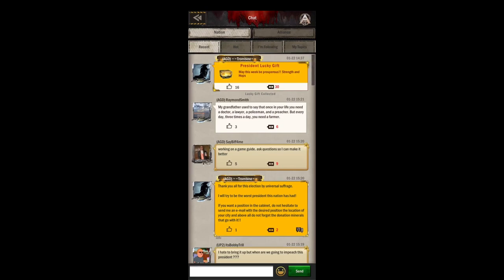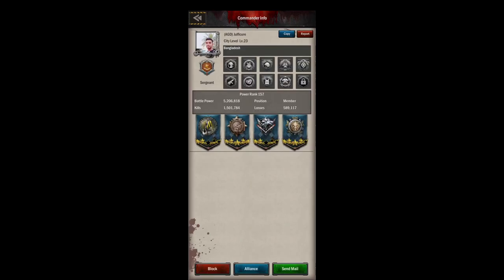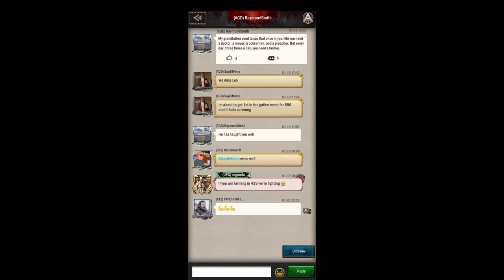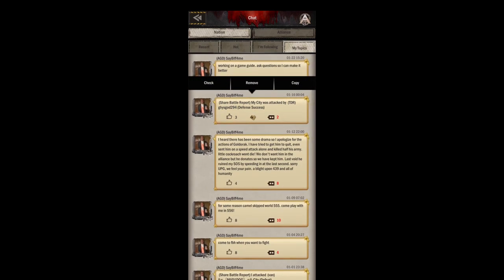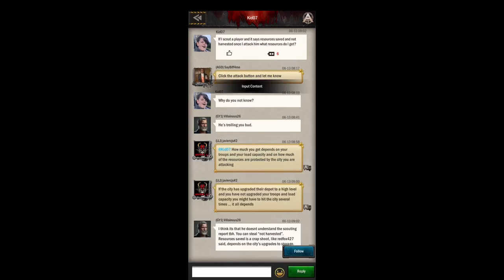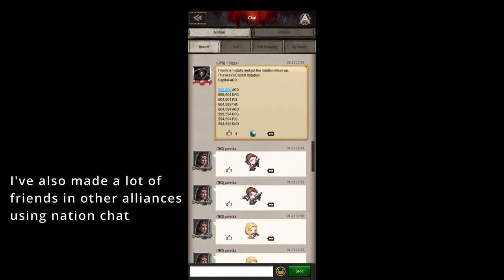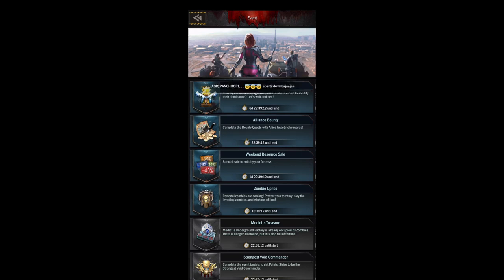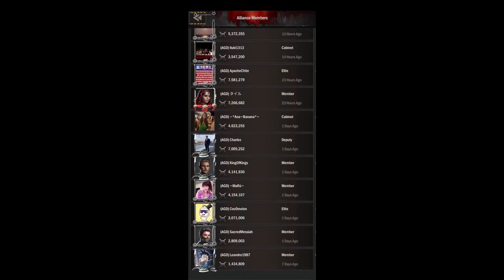Age of Z origins: Tower Defense - Alliance Chat and Nation Chat